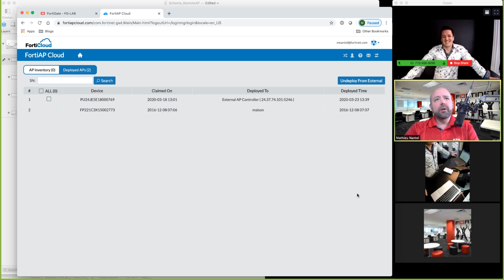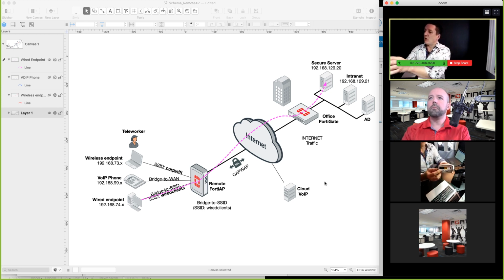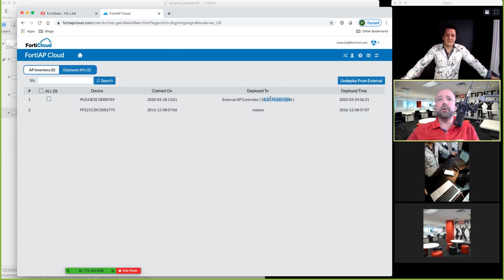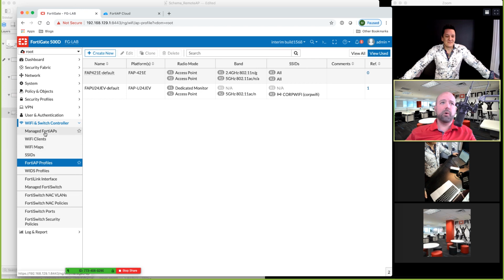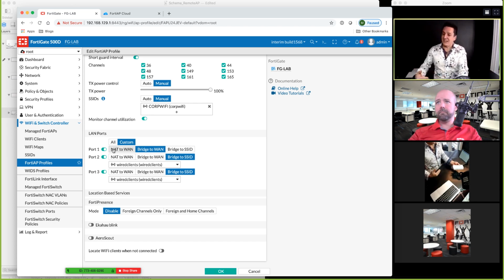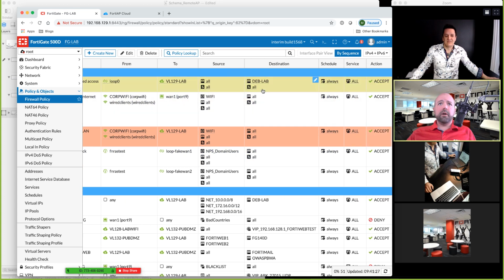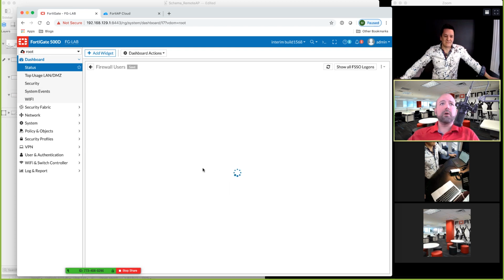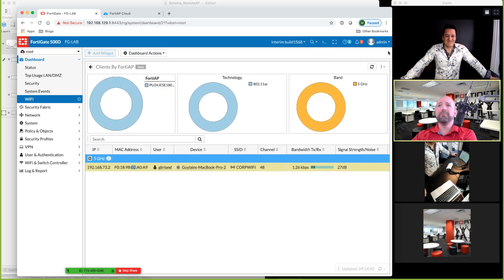FortiWalkthrough - Teleworker With FortiAP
Fortinet's Guylain Briand and Mathieu Nantel discuss using FortiAP in remote teleworker mode using cloud provisioning.

Teleworker models are FortiAP C24JE and U24JEV if you require wired ports. Any AP model can otherwise be used in remote teleworker mode.

Informal performance numbers are around 20Mbps of IPSec throughput, measured using IPerf3 between a tunnel SSID client and a wired computer. We do recommend that you set dtls-policy to ipsec in the wtp-profile, as IPSec benefits from NP offload controller-side.